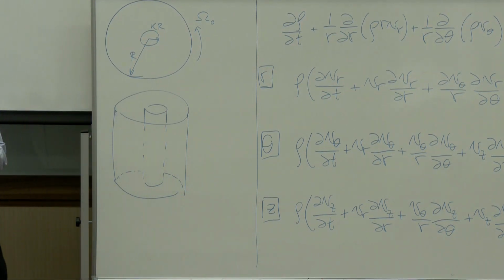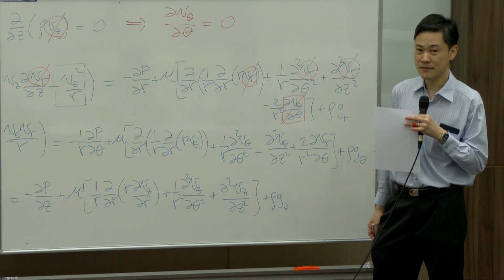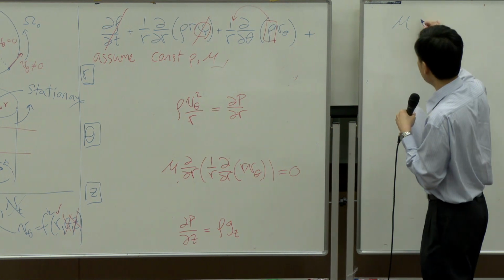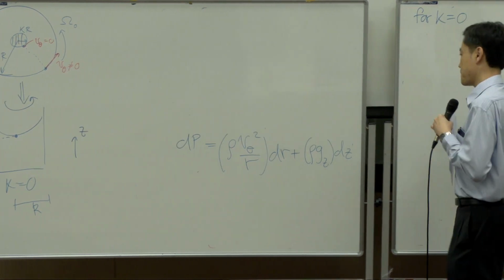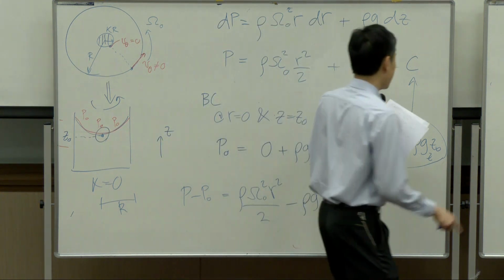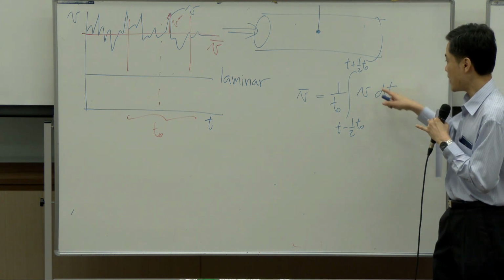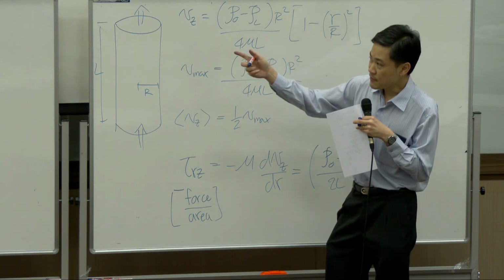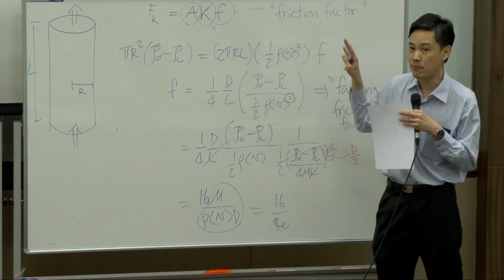Momentum Transport lecture 9/10 (13-Feb-2020): Ex for Navier-Stoke (rotating tank), friction factor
Transport Phenomena lecture on example using Navier-Stoke equation (rotating tank), definition of turbulent flow, interface transfer, friction factor determination (lectured by Dr. Varong Pavarajarn, Department of Chemical Engineering, Chulalongkorn University, THAILAND).